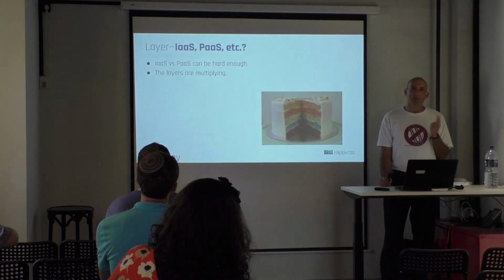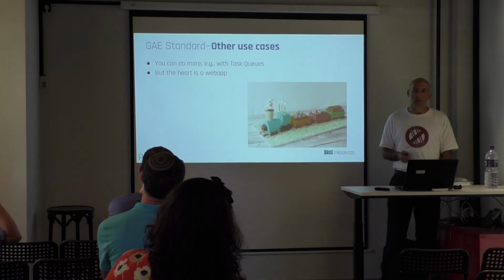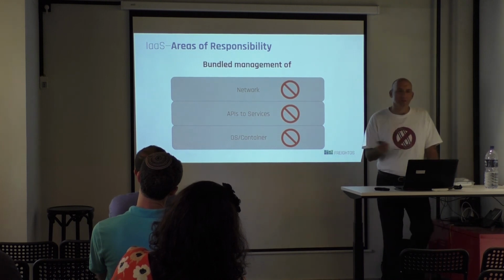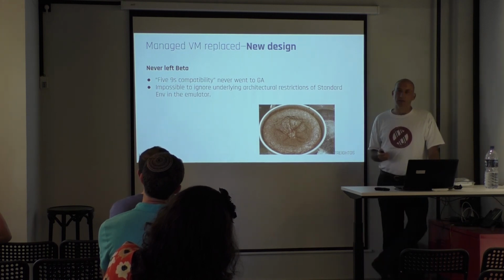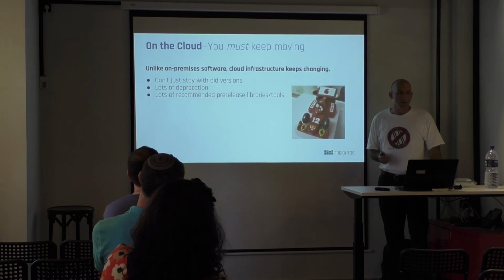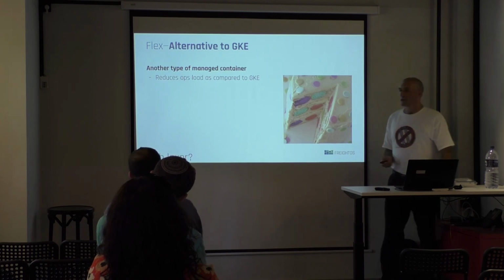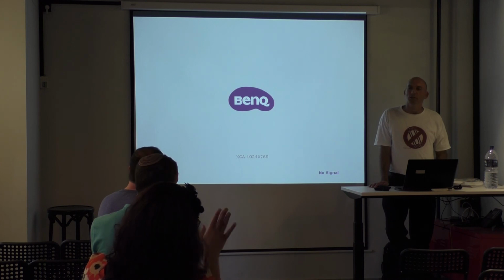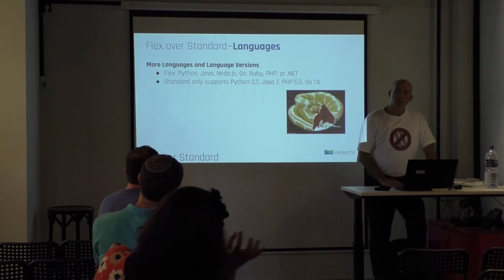Google App Engine Flexible Environment: Beyond the Bounds of PaaS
It can be hard to choose between PaaS and IaaS. Google App Engine Flexible Environment fills the gap.

Like the Standard Environment PaaS, it provides auto-scaling, traffic splitting, versioning, security updates, and other out-of-the-box functionality. On the other hand, like the Google Compute Engine IaaS, it imposes no sandbox limits on memory, threads, or network access.

Joshua Fox, Principal Software Architect at Freightos, takes you through his experience developing with Flex Env, from beta and through its GA release in March. He compares ideal use cases for Flex Env to those where Standard Env, GKE (Docker), or GCE is more suitable.

Whether or not you go with Flex Env, understanding its relationship to other platforms will help you choose the right one - one of the most fateful decisions in any cloud development project.

About Joshua Fox:
Joshua Fox is a Principal Software Architect at Freightos, building some great big routing software in the cloud. Freightos finds optimal routes for thousands of cargo shipments world-wide, quickly.